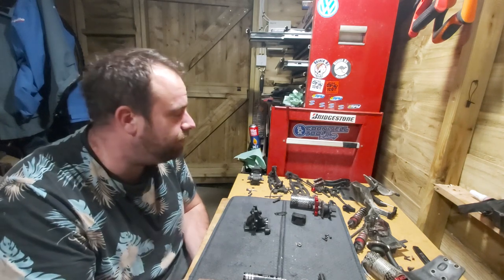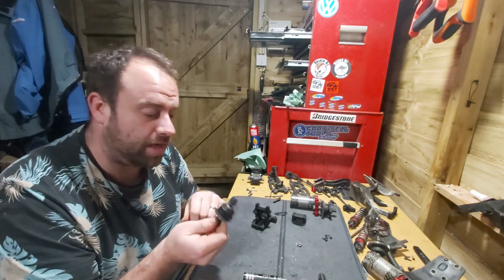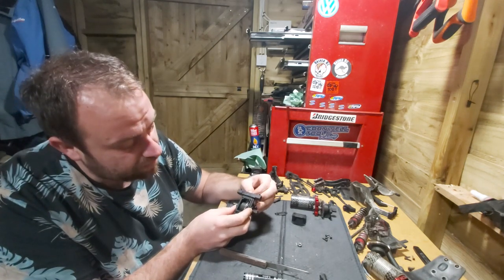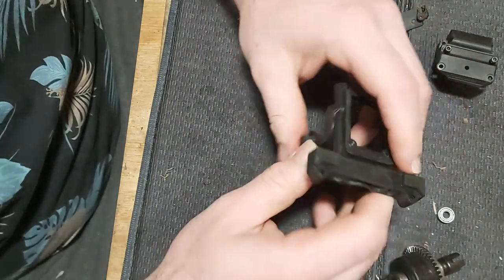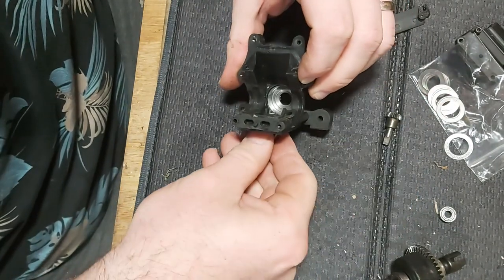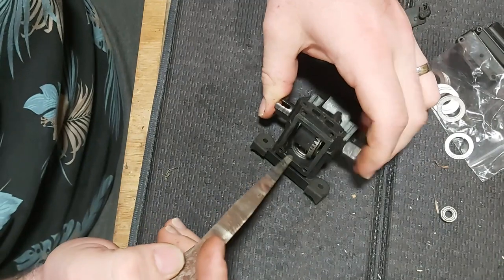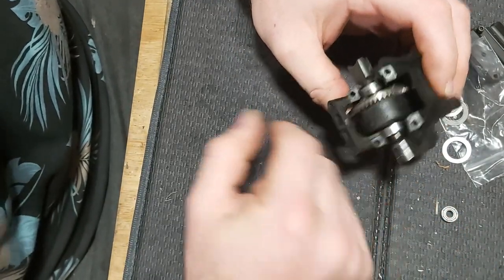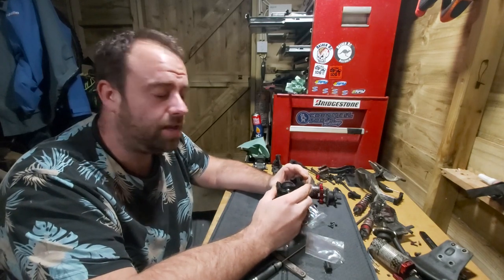Arrma 6s Diff Pinion Shimming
Diff Pinion Shims 13mmx 19mm 0.2mm thick

For more Diff shimming video see below

Banggood cars i run and recommend
Crawler
RGT EX86010 CJ 1/10
1/8 scale truck
Eachine EAT02 1/8 4WD
1/16 small ideal first RC car for child
Brushed
Brushless (faster)

LIPO Batteries i use
Zop Power Lipo 6s Battery 75C
Zop Power Lipo 3s Battery 75C
Zop Power Lipo 4s Battery 65C
Zop Power Lipo 3S Battery 60C

Chargers I use
Cheap but works well

Brilliant chargers well worth the extra money
HOTA D6+ AC 300W DC 2X325W 2X15A
HOTA D6 Pro AC 200W DC 650W 15A

Other Electrics
Dumbo RC controller with gyro
FlySky GT3C Controller (rechargeable)

Brilliant 25 KG Servo I use in all my rigs